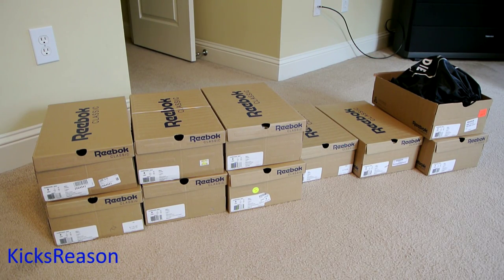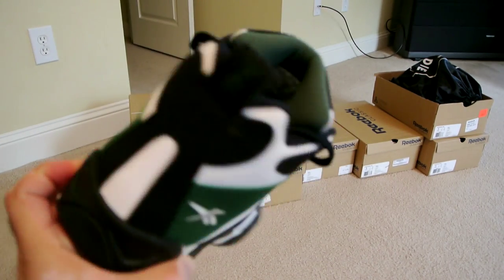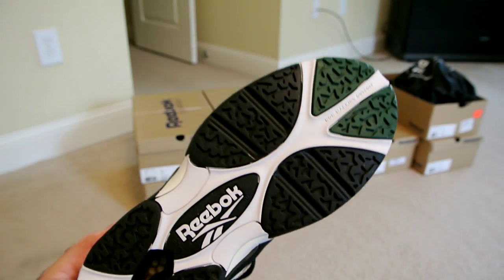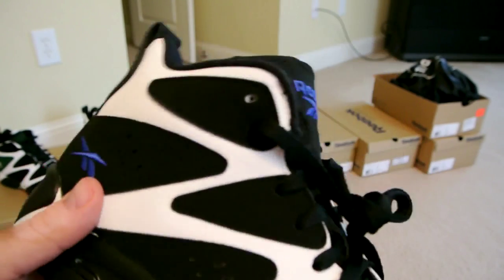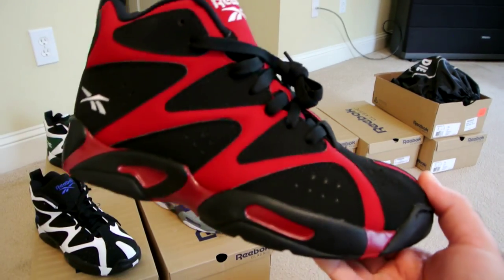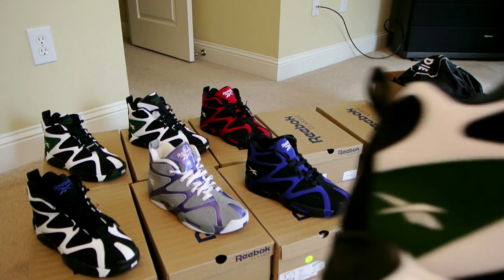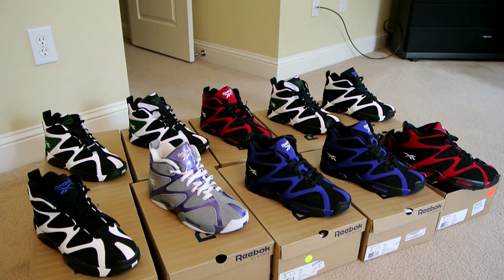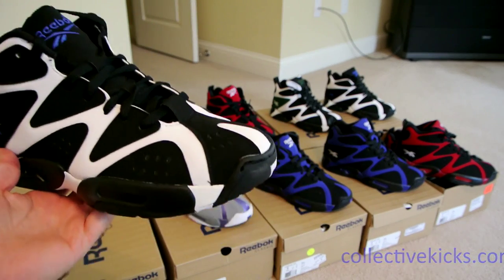Reebok Kamikaze l Collection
I just had to make a collection video about my all time favorite basketball sneaker, the Kamikaze l, the first and the best at least in my opinion, signature shoe from Shawn The Raignman Kemp, one of my top 3 favorite players of all time. Till today I still believe that Reebok created their best design for him back in 1994 and I am so glad I was able to double on every single classic OG colorway that was released.